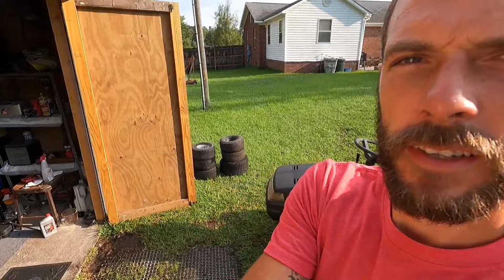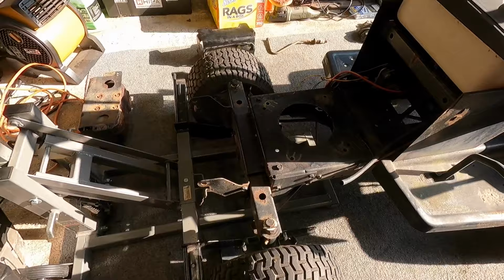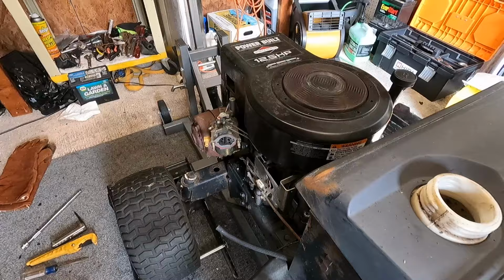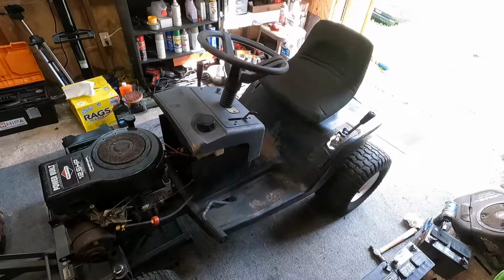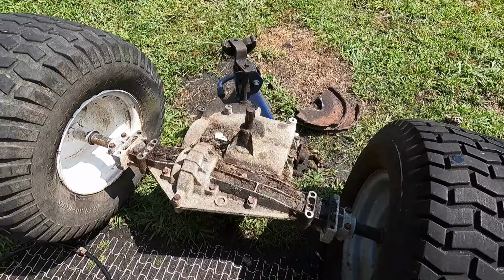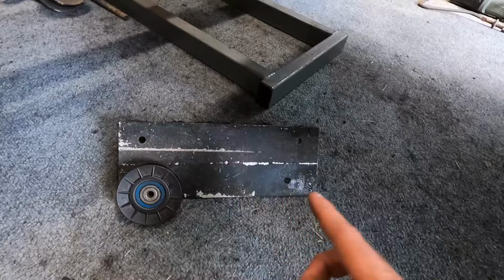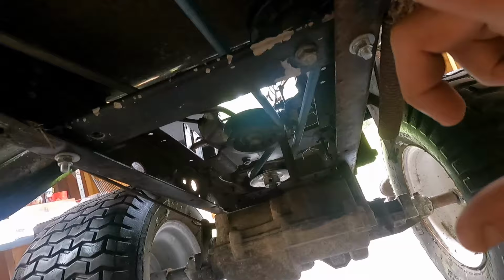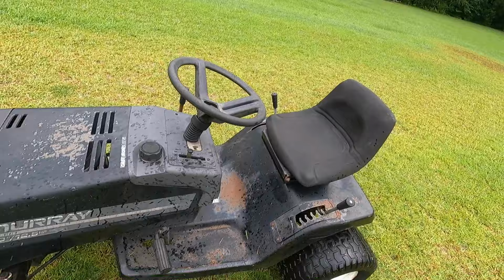BUDGET RACING MOWER BUILD FROM JUNK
Let's see if we can piece together a racing/hotrod riding mower from junk. I have had a Murray riding tractor frame and a 12.5 briggs and stratton engine laying around. I want to make a fun budget friendly machine to go fast.